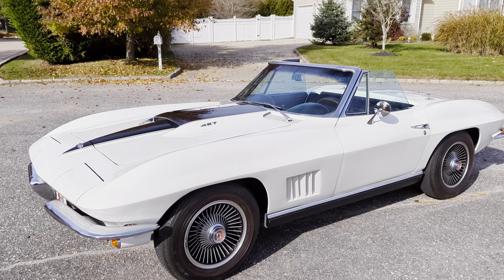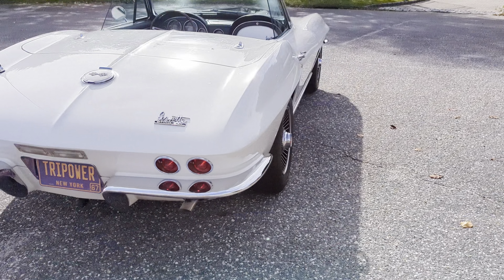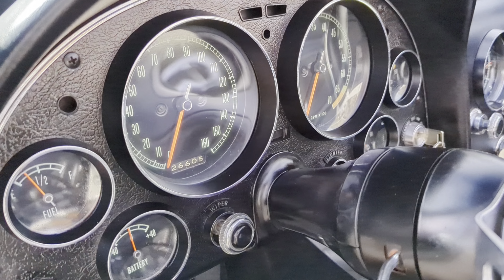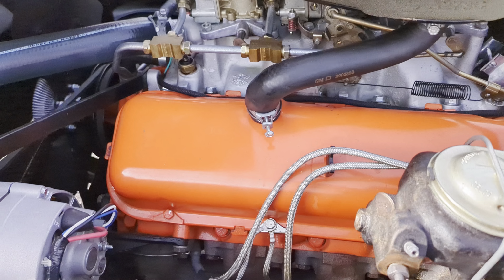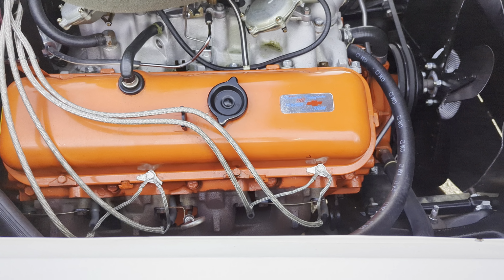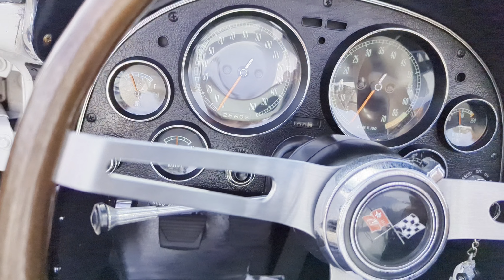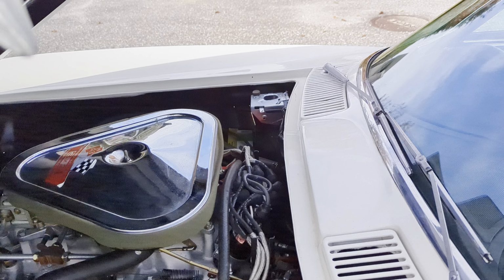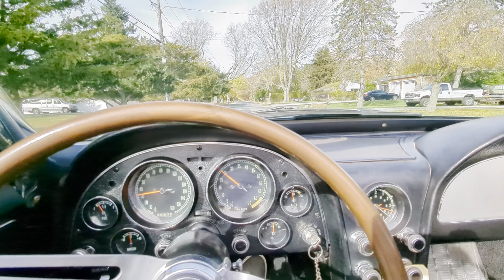1967 Corvette L71 Roadster For Sale~Original 427/435 $ 4 Speed~Tank Sticker & Just Fantastic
1967 Chevrolet Corvette Roadster L71 For Sale

Stunning Show Piece With Great Originality

One of One with These Options

Original 427/435 V8 Motor, Correct Tack With 6,500 Red Line and Excellent Oil Pressure

Original 4 Speed Manual Transmission

Correct Alternator, Booster, Manifold And Carburetors

Correct GM Hoses, Tower Clamps and Just a Meticulously Detailed Restoration

Original Trim Tag And VIN Tag In Tact

Power Windows

AM/FM Radio Works

Transistor Ignition

Original Clock, Still Ticking Away

Telescoping 3-Spoke Walnut Steering Wheel (Authentic, Not A Replacement)

Believed to be Original Aluminum Bolt-On Wheels Wrapped in Red Line Tires

Beautiful Correct Color Combination of Ermine White on Black

Two Tops Included ~ White Soft Top And Hard Top

Immaculate Gauges With Beautiful Frosting

Tank Sticker Showing "5hp" Can't Be Anything Buy a 435h and Have DVD of Tank Removal

Original Gas Tank with Portion of Tank Sticker, Restoration Photos, Ownership History, Manuals, Receipts, Books and Some OEM Parts and Shielding Included(See Photos Below)

Previous Owner Since 1979 with Astute East Coast Collector Provenance

For Sale By 5th Owner Located In New Smyrna Beach, FL 32168